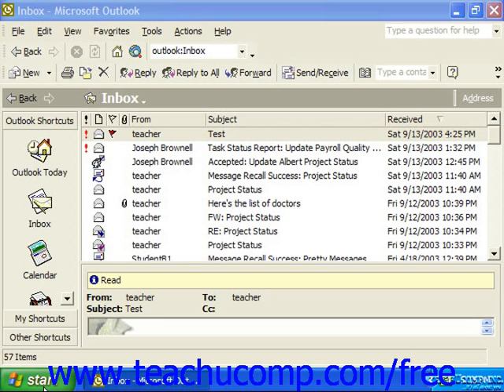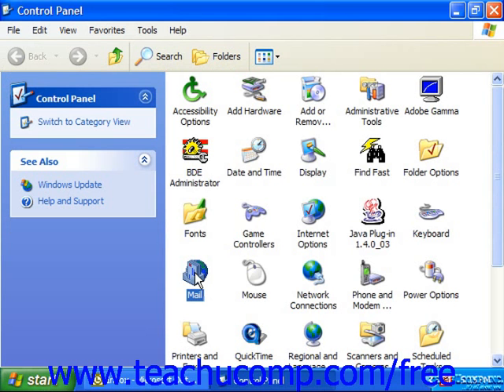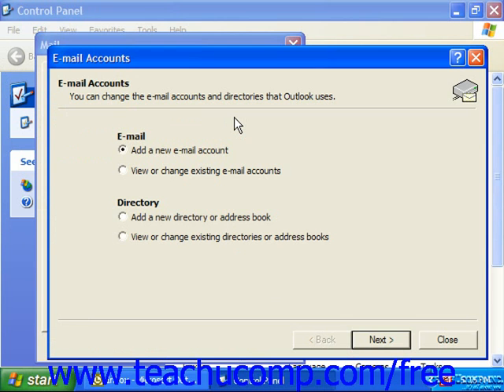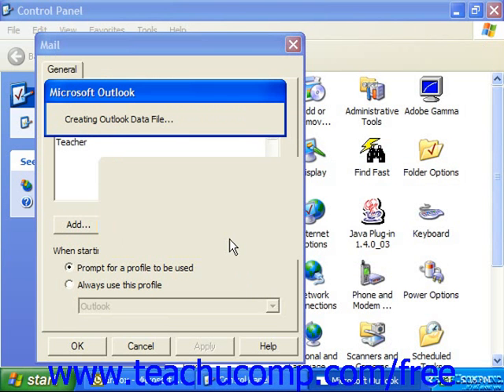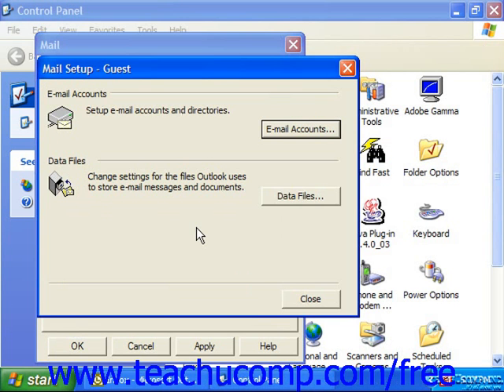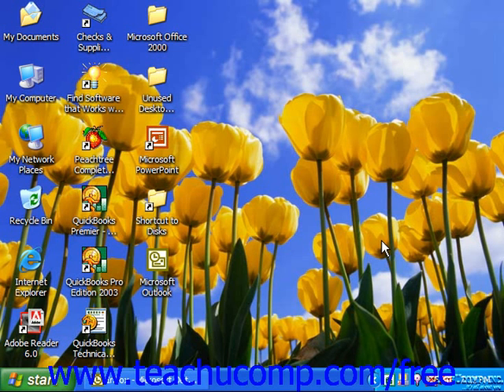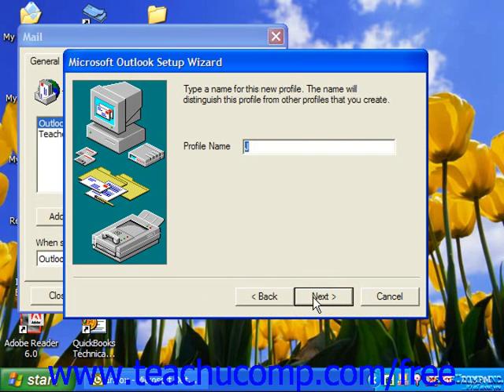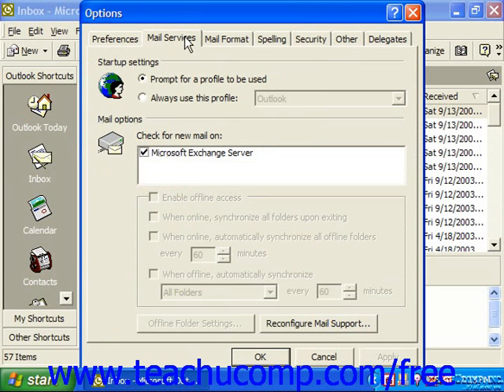Outlook 2003 Tutorial Adding Additional Profiles XP & 2000 Microsoft Training Lesson 14.5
Learn how to add additional profiles in Microsoft Outlook - the most comprehensive Outlook tutorial available. Visit us today!